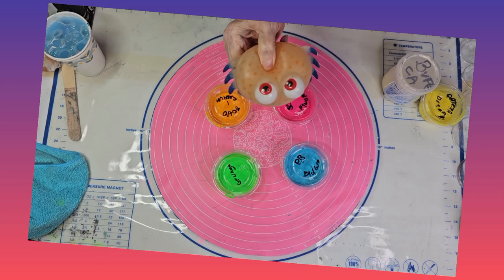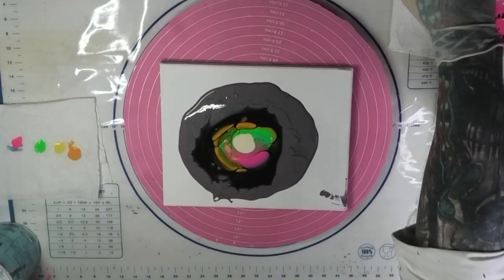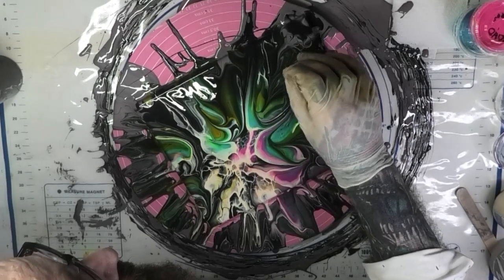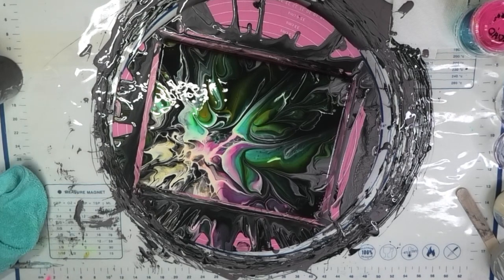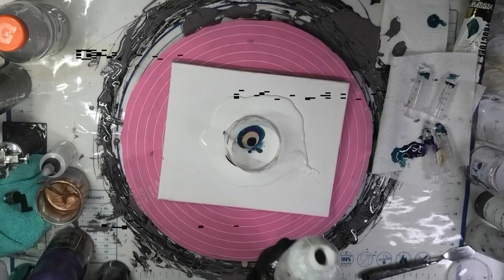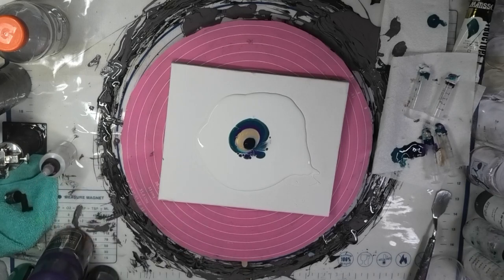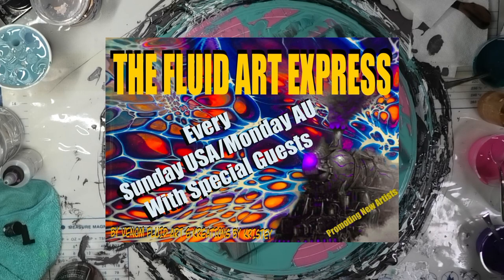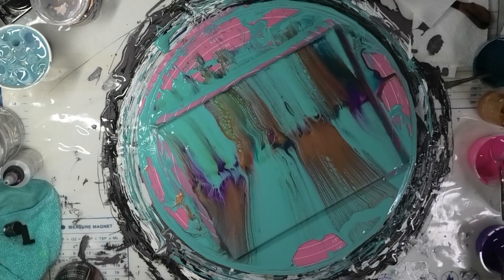# 146 How to do an "injection pour bloom" and the bonus swipe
this is two injection pour blooms & a shared center swipe

If you would like to purchase any of those gorgeous EyeCandy pigments here is the link:

 for pricing information.

Just click the play list, kick back and enjoy the ride 🐨💙